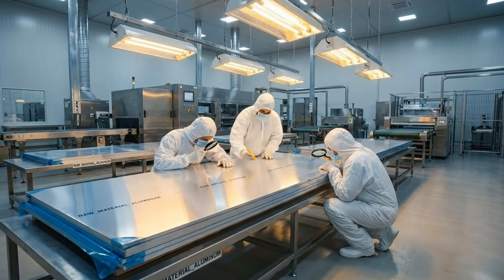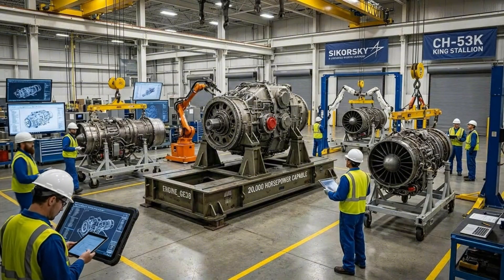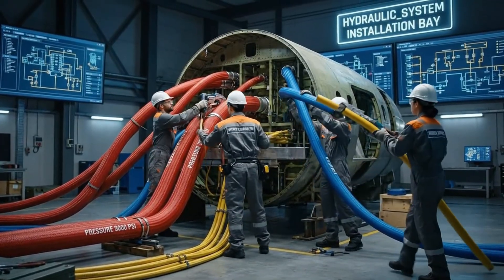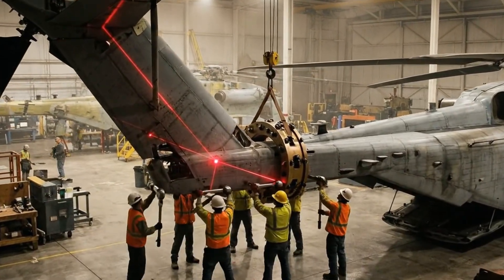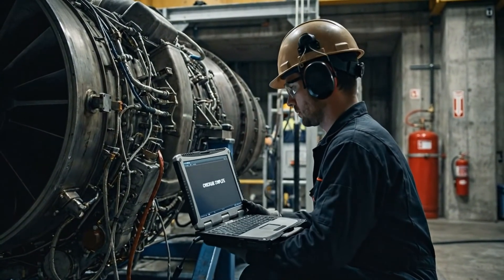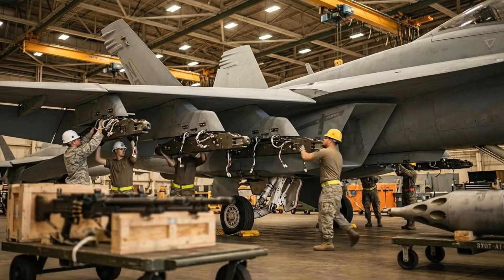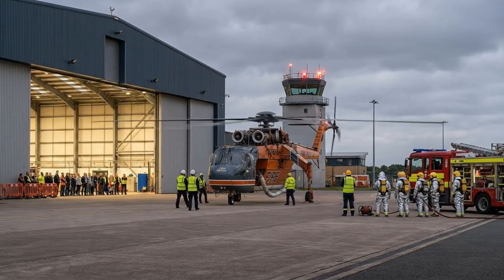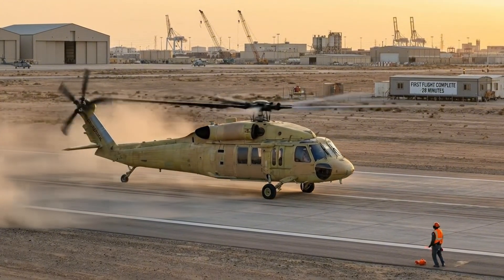Inside the High-Speed CH-53K King Stallion Factory: Building the World’s Most Powerful Helicopter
Inside the Automated CH-53K King Stallion Factory: Building the World’s Most Powerful Helicopter